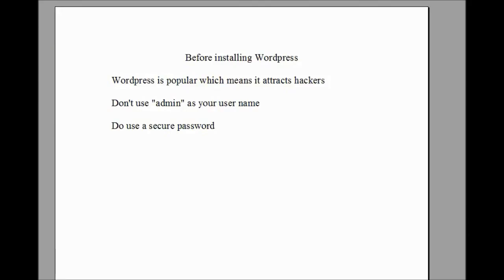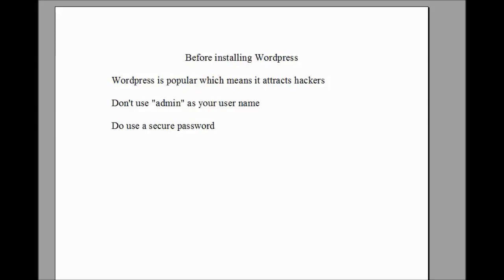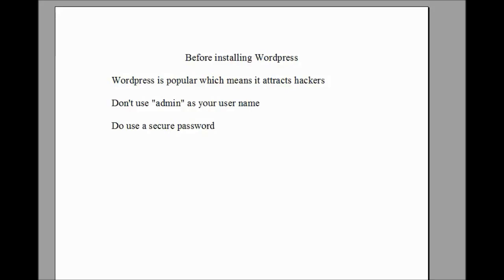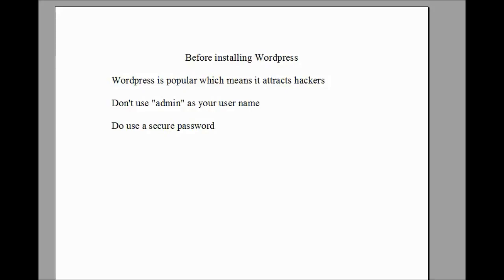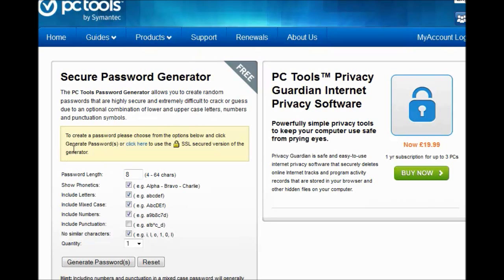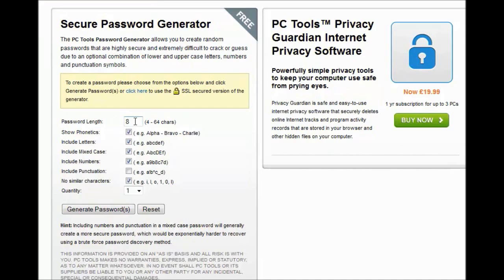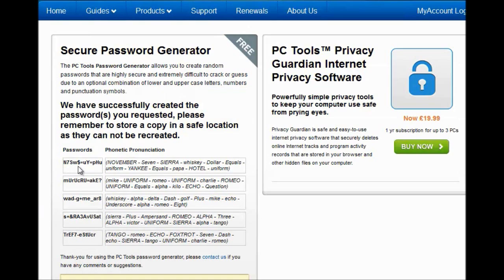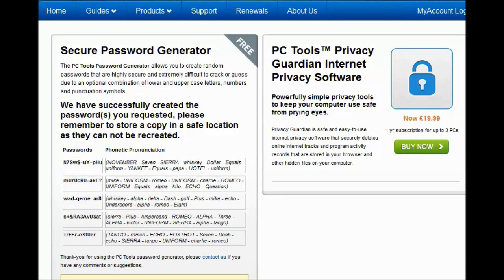How to setup Wordpress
How to setup Wordpress using Fantastico and Softaculous. visit for more tutorial